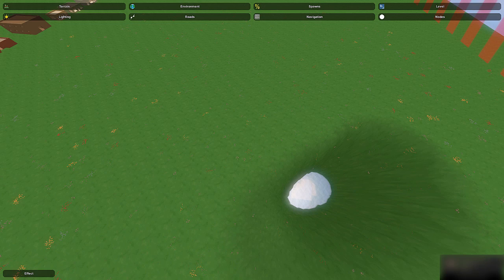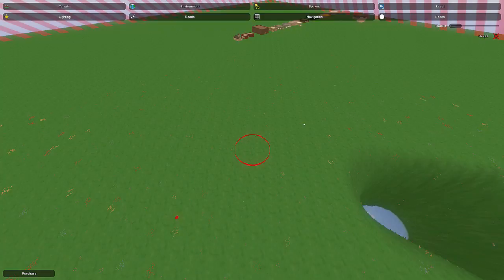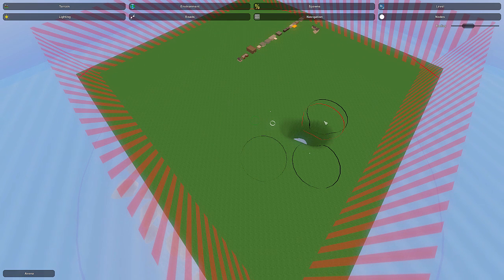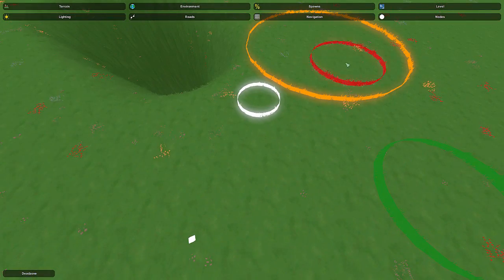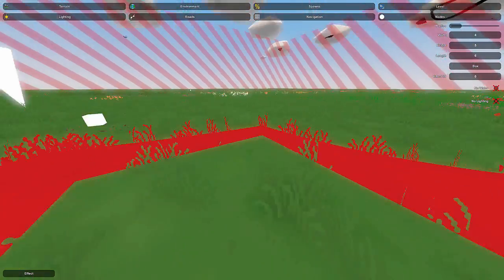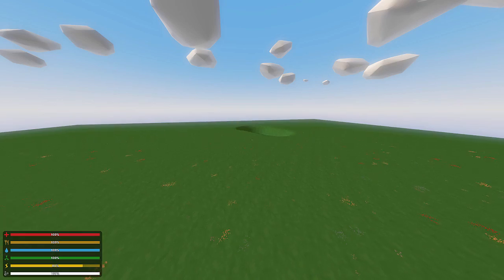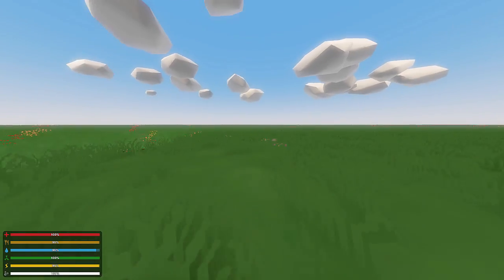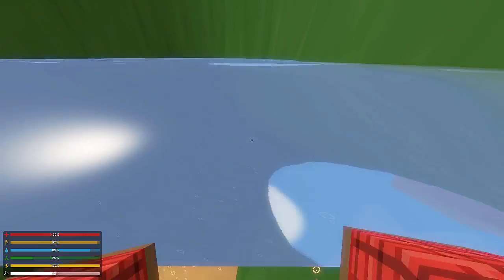Unturned Map Editor: Nodes Updated Again (Airdrop, Effect Zone)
An updated Unturned map editor tutorial on how to use the node tool. This update was done September 2016 for reference.